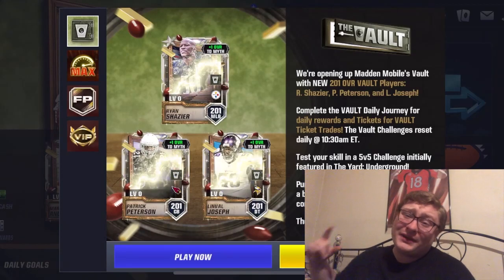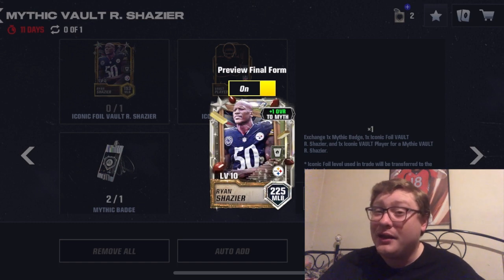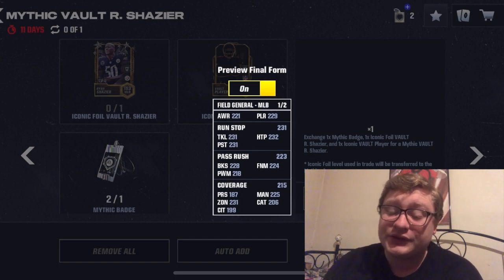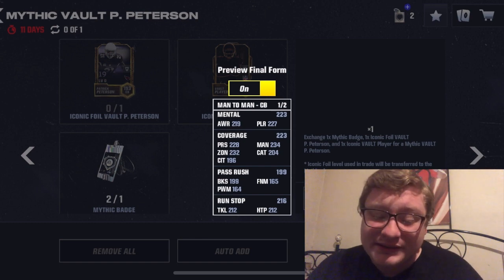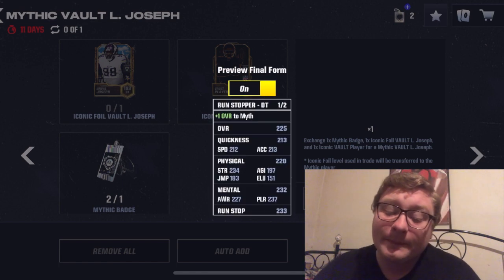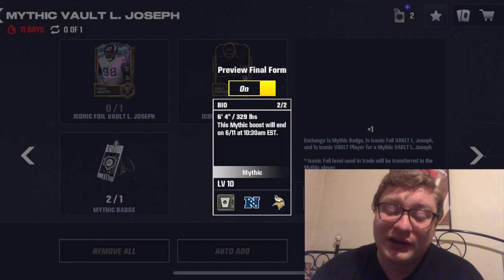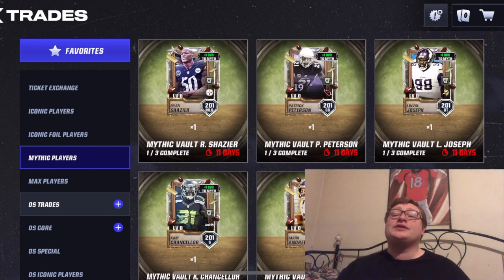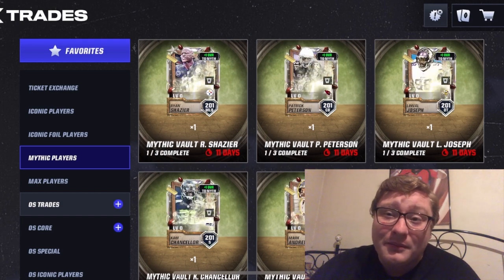HOW TO GET NEW VAULT MYTHIC PLAYERS! (Madden Mobile 24)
Three new 225 overall Mythic Players were released today as part of Madden Mobile 24's Vault promo! In today's video, we discuss all three of these players and how to add them to your defense! Will you select Pittsburgh Steelers legend Ryan Shazier, future Arizona Cardinals Hall of Famer Patrick Peterson, or Minnesota Vikings defensive tackle Linval Joseph? The choice is yours!

The Vault has been such an incredible promo, and I am excited to discuss three of the best players in Madden Mobile! Let me know which of these players you will be adding to your defense in Madden Mobile 24!